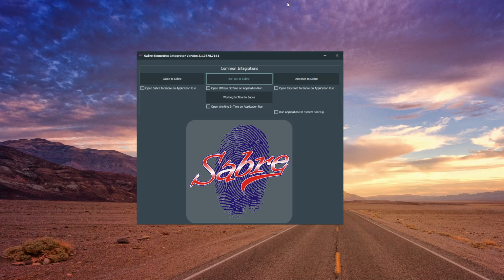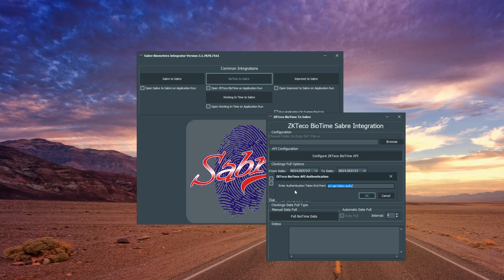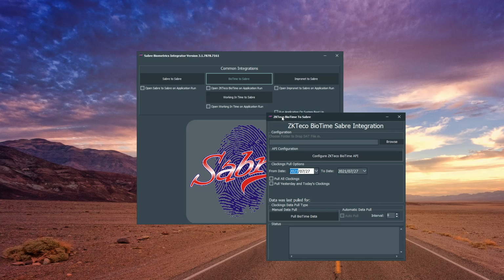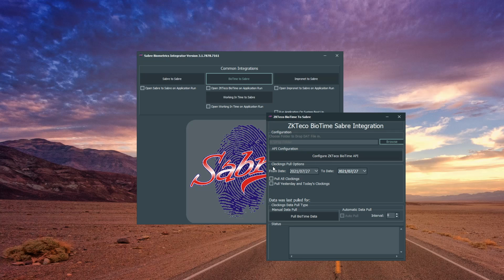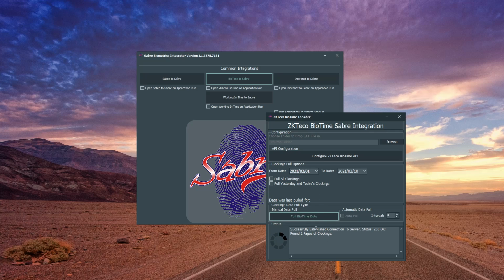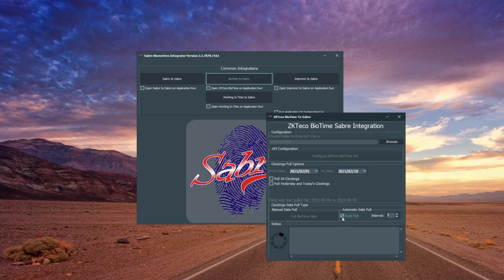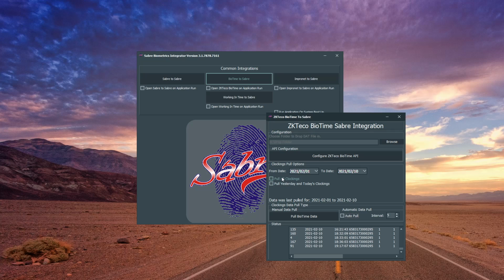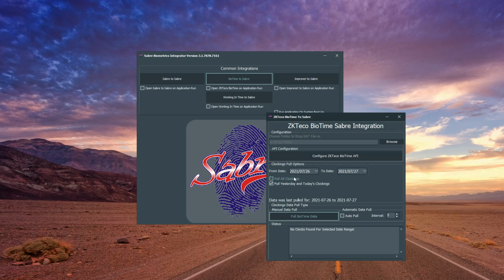Sabre Biometrics Integrator - ZKBiotime To Sabre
How to setup ZK Biotime to Sabre